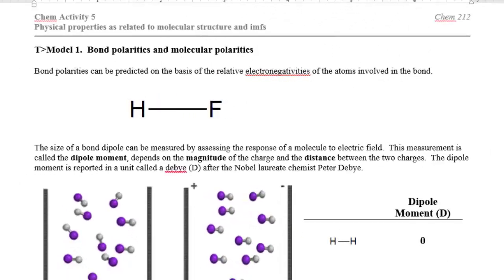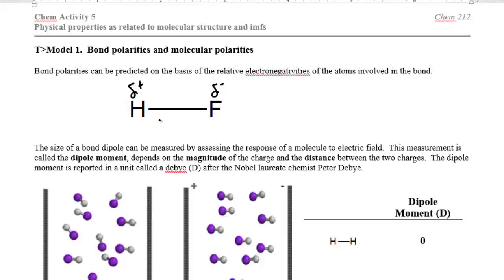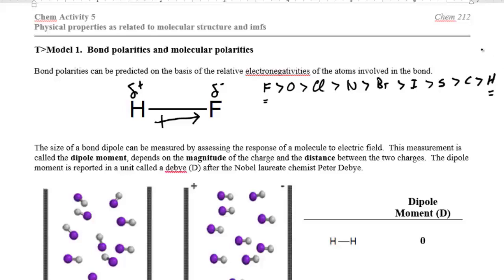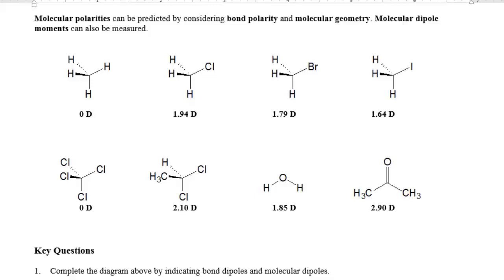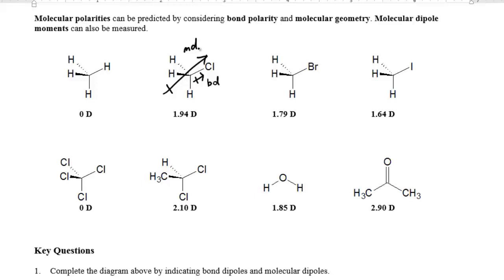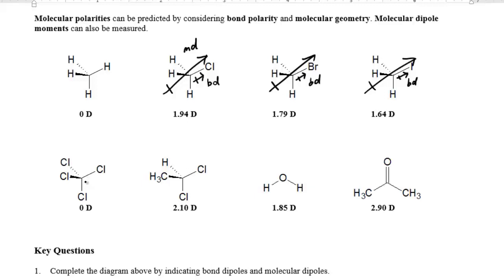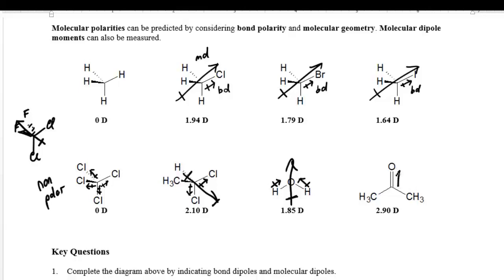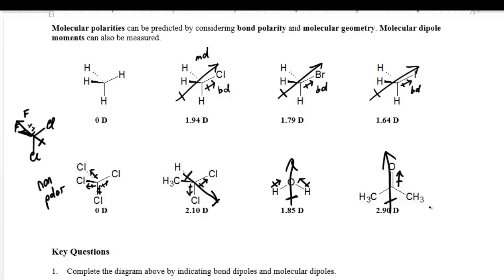chemact5 1 2020